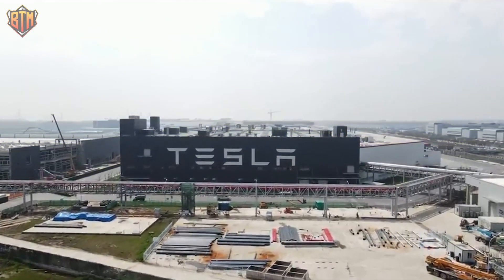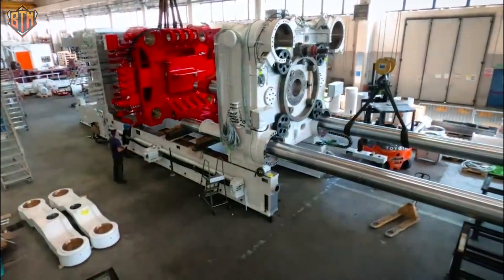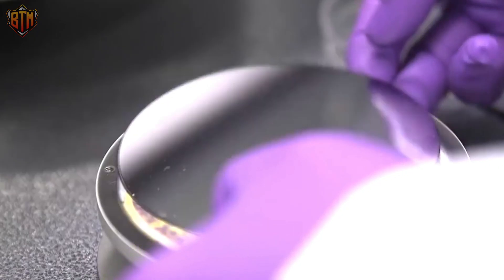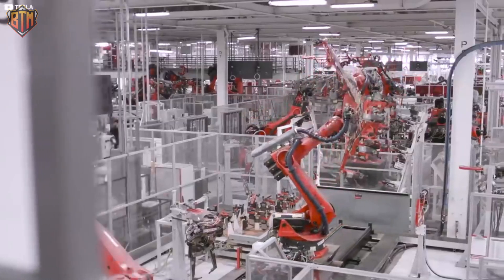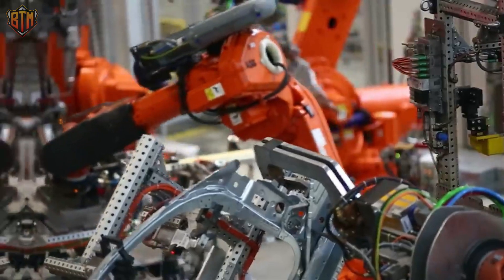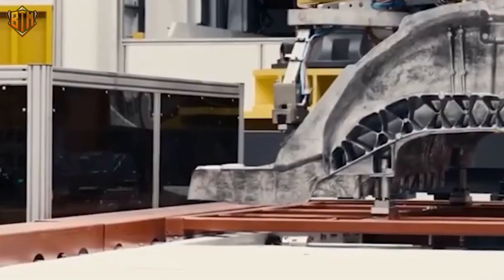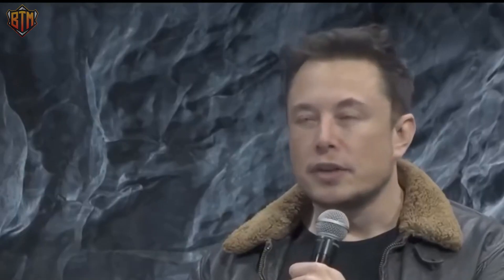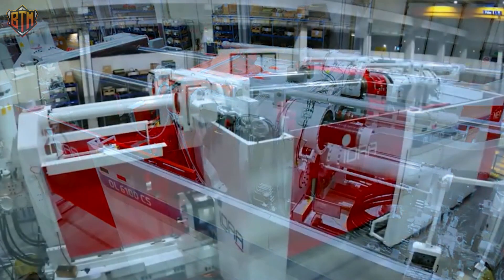GAME OVER! Tesla's SECRET WEAPON The Gigapress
Tesla has heavily invested in their Giga Presses and continues to do so. The question remains whether these massive machines give Tesla an advantage over its competitors and if so, how much of an advantage. Given Tesla's history of undertaking large projects, it is not surprising that they would use Giga Presses in their factories. These machines are incredibly large, likely much bigger than an average apartment. Giga Presses are die casting machines that are among the most powerful ever built, with a clamping force capacity of 61 kilo newtons. They weigh over 400 tonnes and require more than 20 flatbed trucks to transport just one. Their dimensions are 20 meters by 7.5 meters by 6 meters. The Italian manufacturing group known as IDRA produces these machines, and Tesla has been a repeat customer, with multiple outstanding orders yet to be filled.